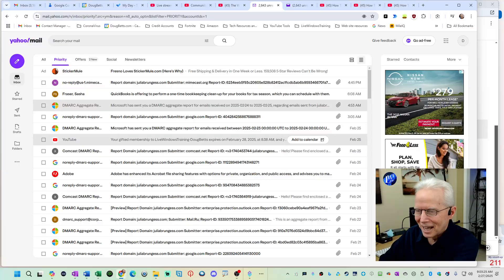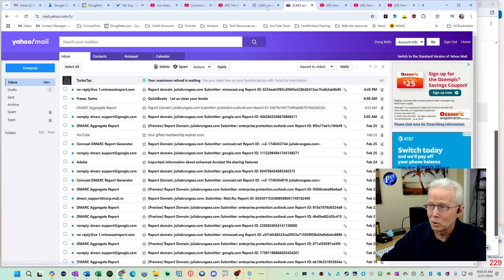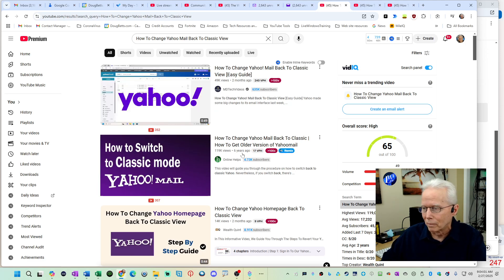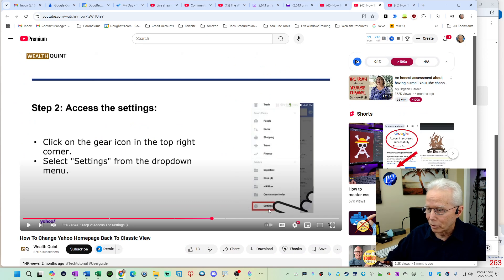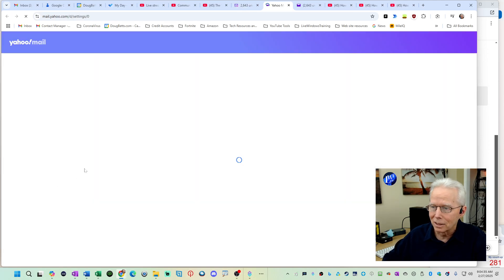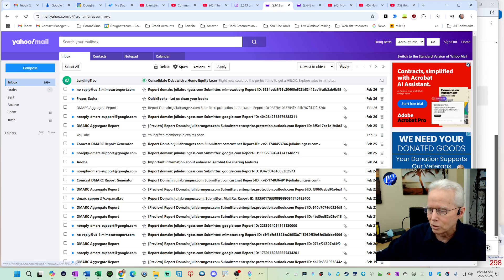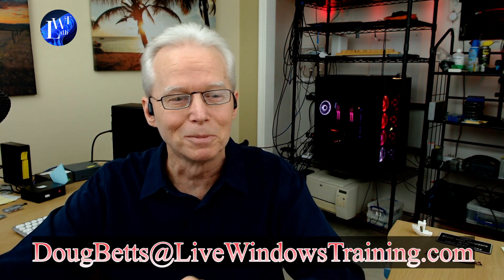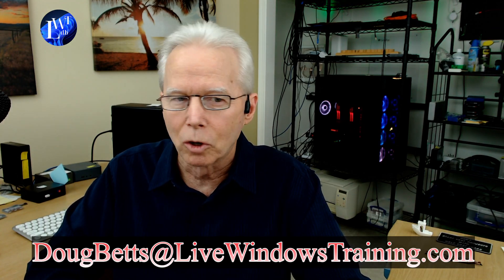Hate the new Yahoo Mail layout? Fix it here! (see description for an update)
Welcome to Doug & Crew! During almost daily live streams, we passionately bridge the gap between users and IT professionals by offering compassionate and empathetic computer support. Our dedicated team is committed to providing heartfelt assistance and reliable solutions for all your tech needs. Whether you're a user seeking guidance or an IT professional looking for expert advice, Doug & Crew is here to help with care and dedication. We also provide interactive sessions where you can ask questions and engage with our community.

Comments: Leave your queries in the comments section of any video

Live Chat: Join the conversation during our live streams and get real-time answers!